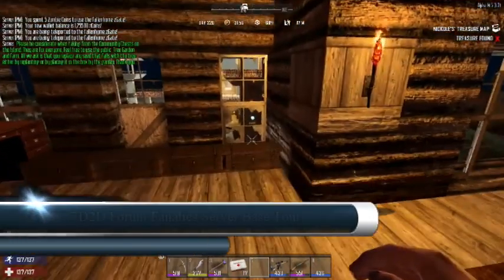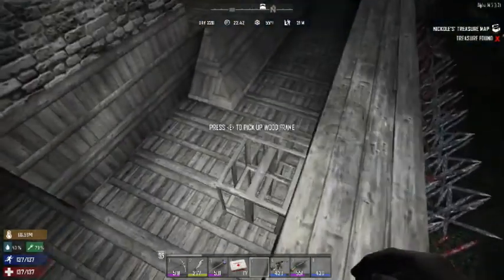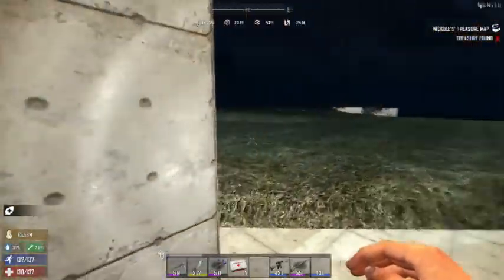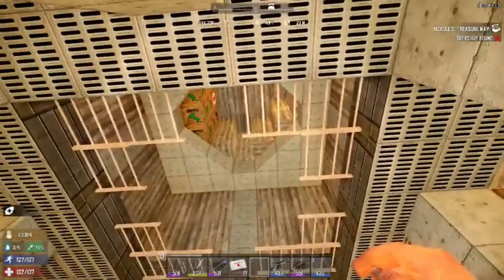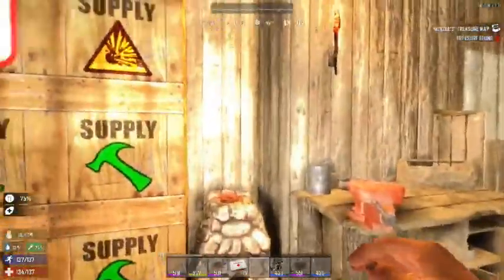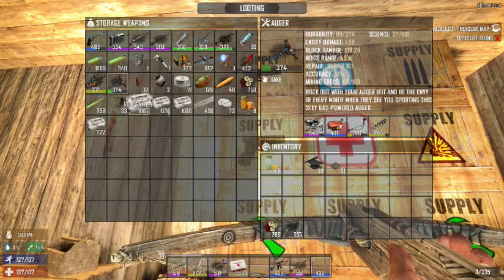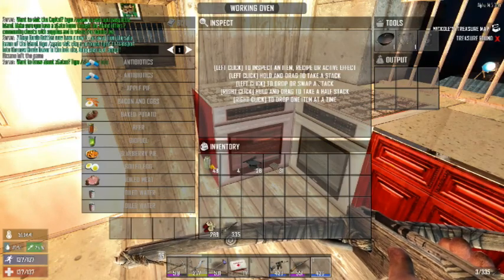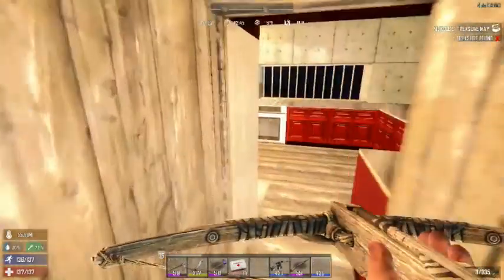7 Days to Die Forum Fanatics Server Base Tour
Just a quick tour of the base I built on the 7D2D Forum Fanatics Server right before we wipe for the 14.6 Alpha.